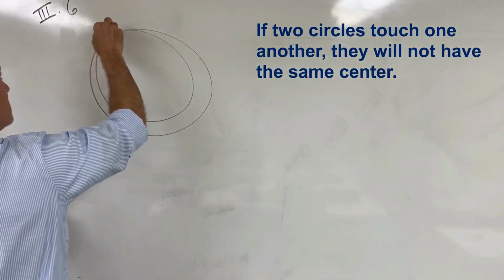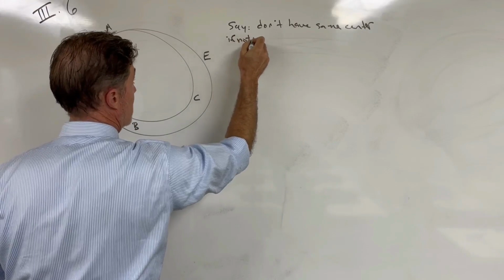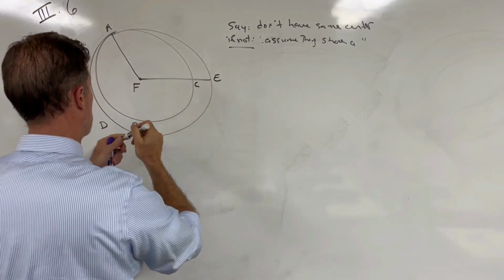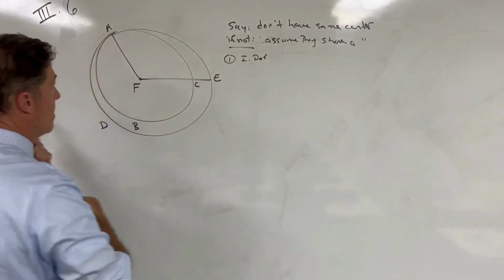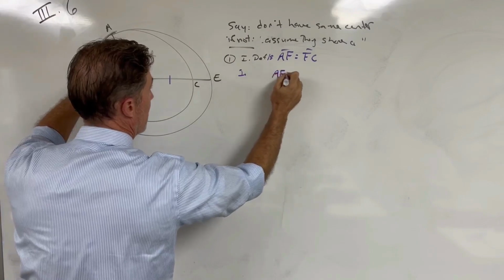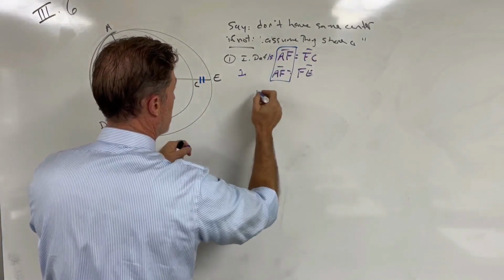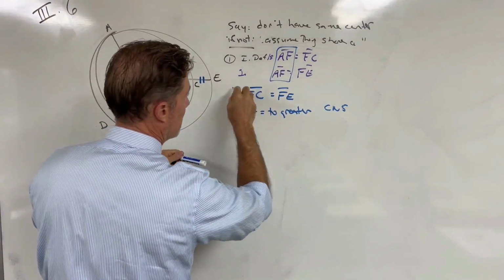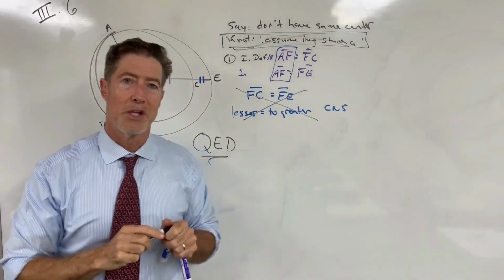Euclid's Elements: Book 3, Prop 6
Mr Burnham's step by step board presentation of Book 3, Proposition 6: "If two circles touch one another, they will not have the same center."